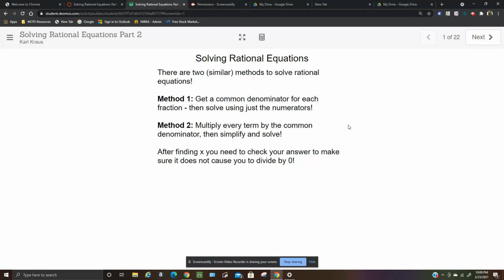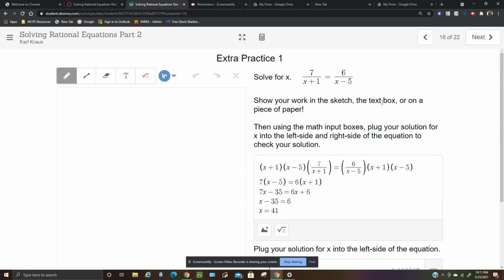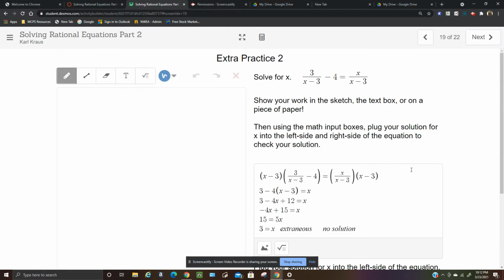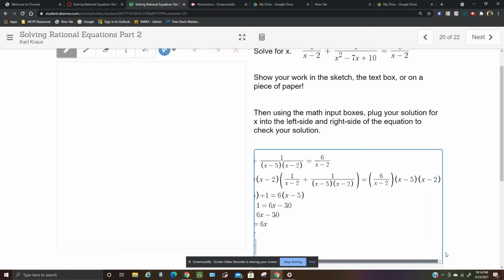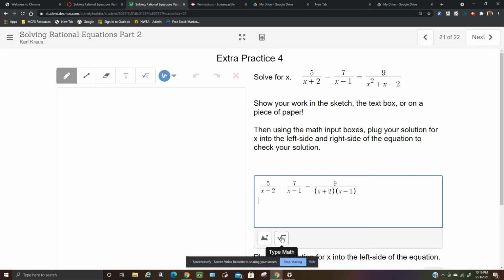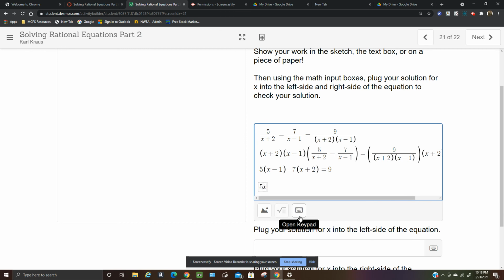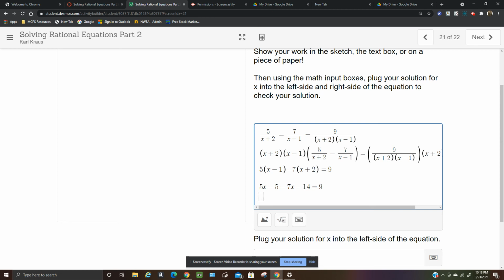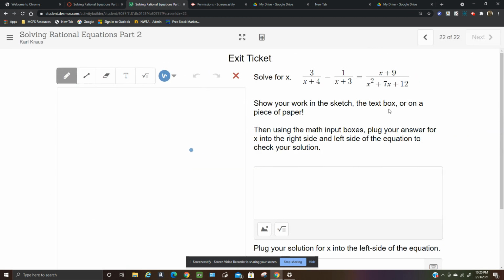Solving Rational Functions Part 2: Mar 23, 2021 10:20 PM